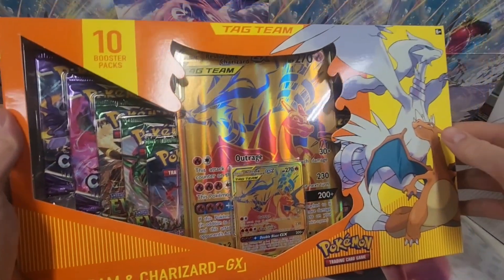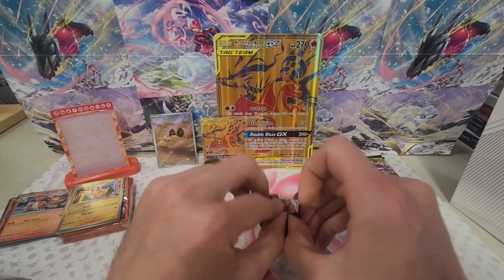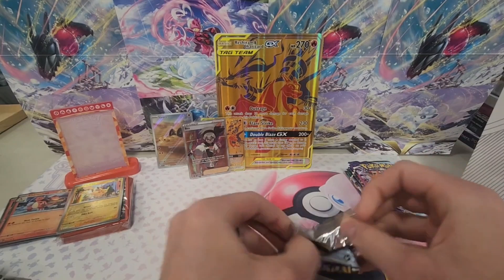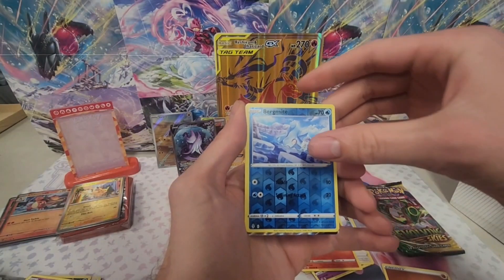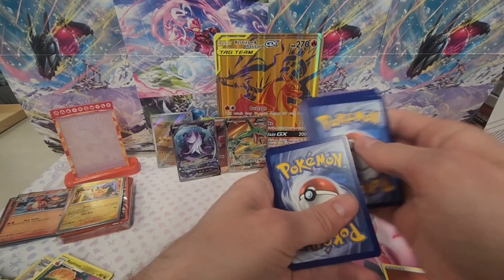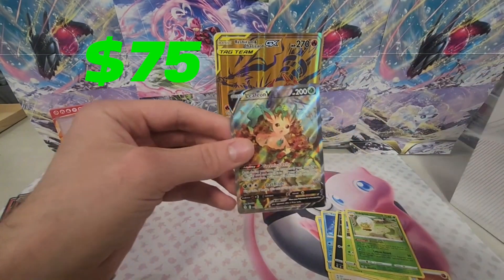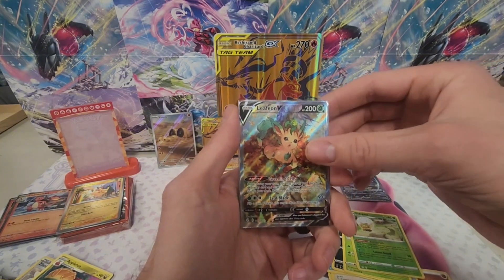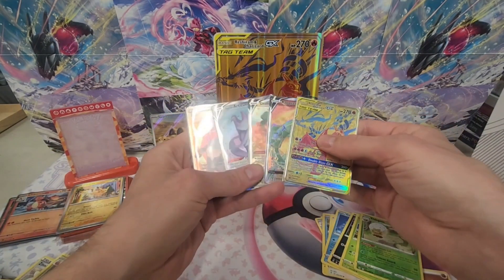Reshiram and Charizard Gx TAG TEAM Box: Just The Hits.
This Box Was Awesome! So many Bangers!